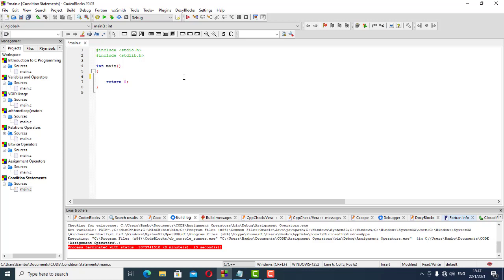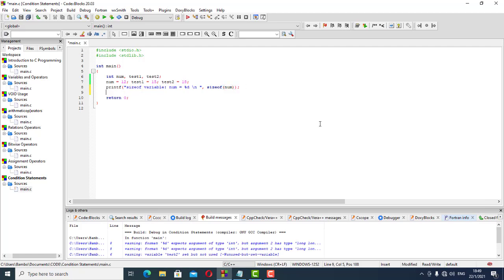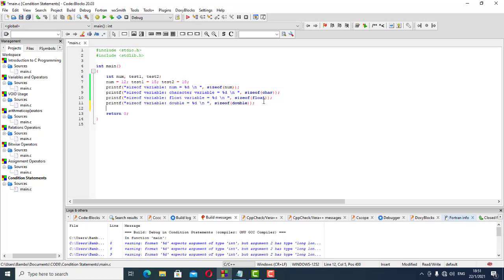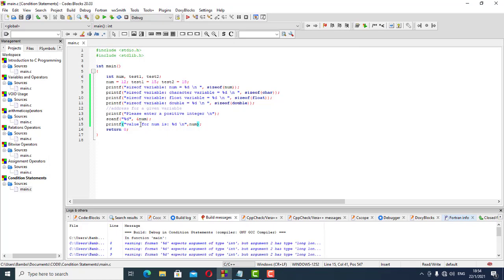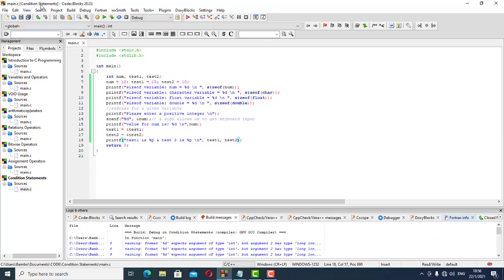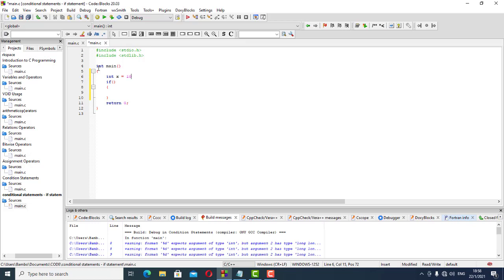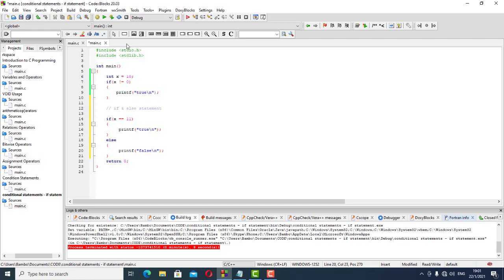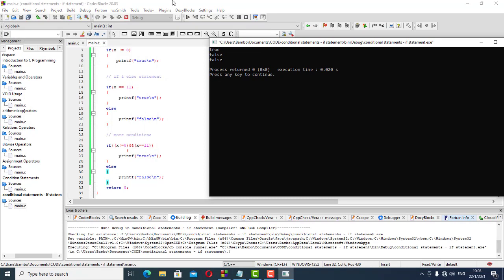Learn C Programming with Codeblocks pt6